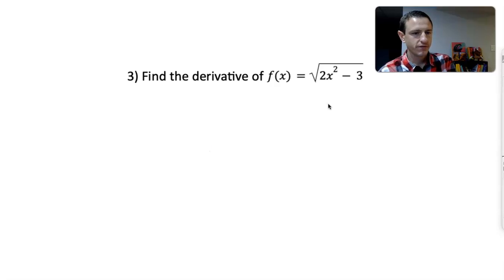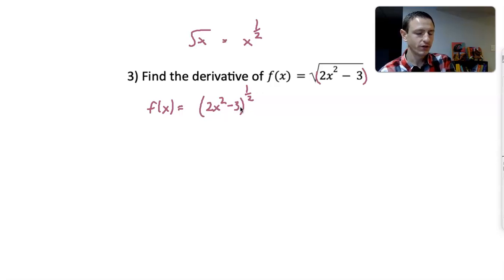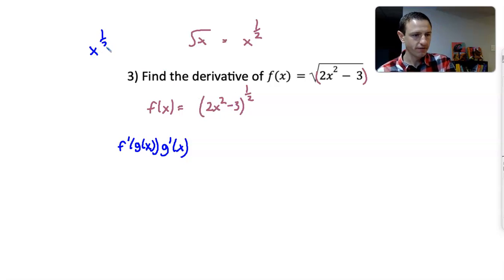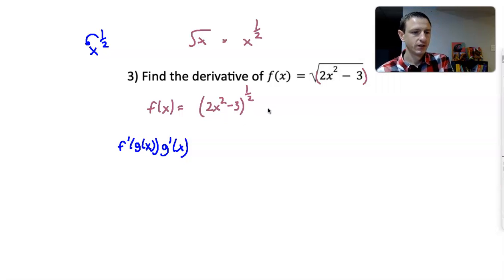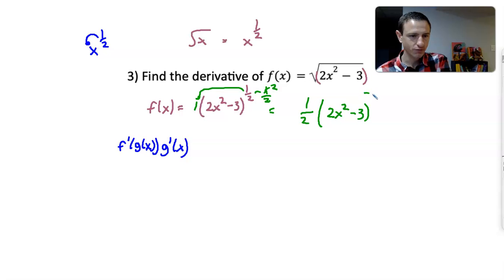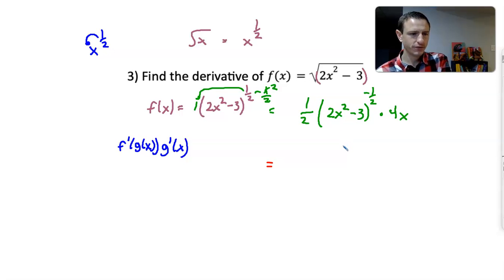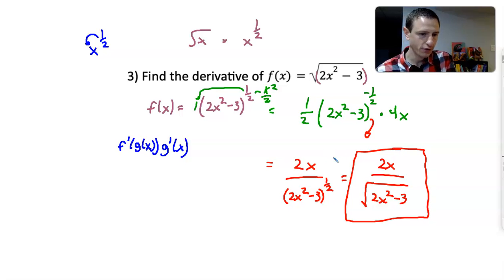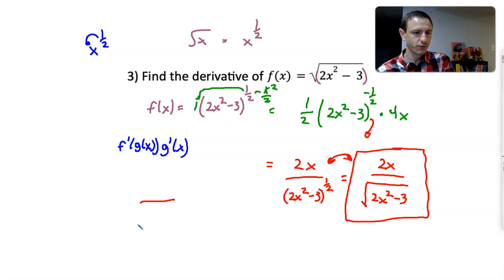Derivative of Square Root of 2x^2-3 Using the Chain Rule!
I apply the chain rule to find the derivative of square root of 2x^2-3.